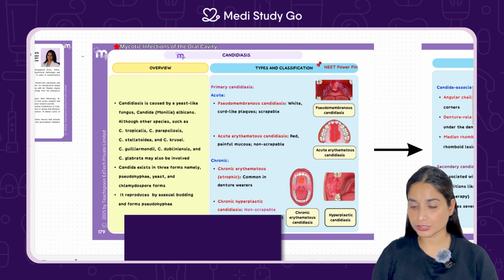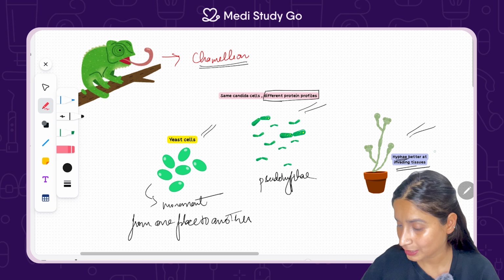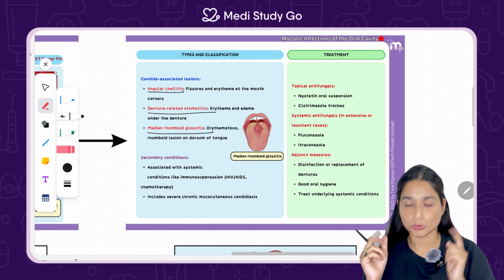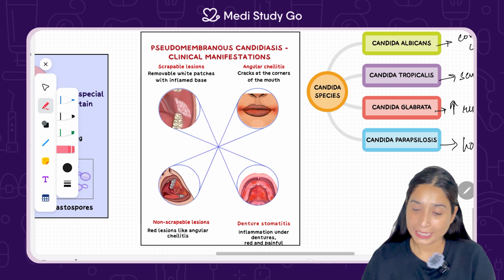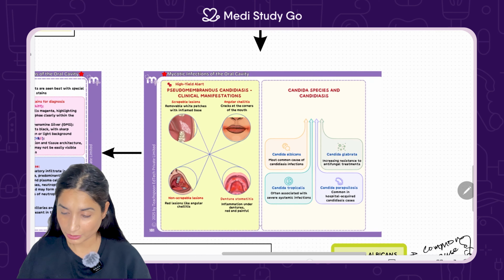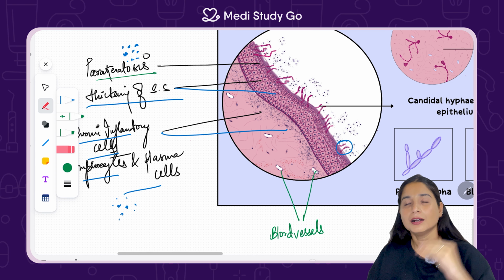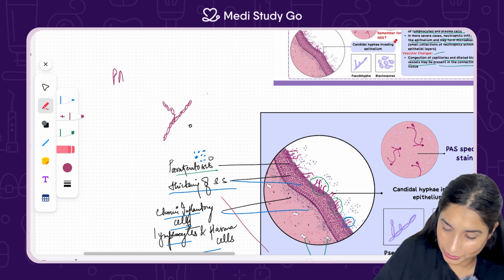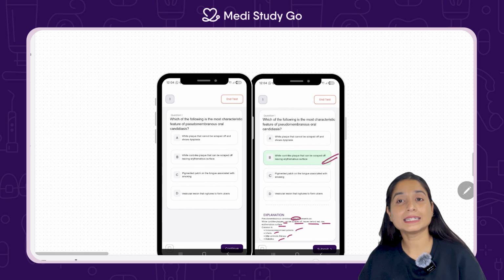Dentistry 101 | Oral Candidiasis | Oral Pathology | Third year BDS | NEET MDS Important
In this Oral Pathology lecture, we explain oral candidiasis, a common opportunistic fungal infection of the oral cavity and an important exam topic.

Oral candidiasis is caused by Candida species, most commonly Candida albicans, which is a normal commensal organism that becomes pathogenic under certain conditions.

The lecture begins with the predisposing factors, including immunosuppression, diabetes mellitus, prolonged antibiotic use, corticosteroid therapy, poor oral hygiene, and denture wearing.

You will learn about the types of oral candidiasis:

pseudomembranous candidiasis
also called thrush, presents as white curd like plaques that can be wiped off

erythematous candidiasis
appears as red, inflamed areas commonly on the palate or tongue

chronic hyperplastic candidiasis
white patches that cannot be scraped off and may show dysplastic changes

angular cheilitis
fissuring at the corners of the mouth often associated with Candida infection

clinical features

burning sensation
altered taste
white or red lesions
discomfort while eating

The lecture explains the pathogenesis, where disruption of normal oral flora and host immunity allows fungal overgrowth.

Diagnosis is based on clinical features, smear examination, and culture if needed.

Management includes antifungal therapy such as nystatin or fluconazole, along with correction of underlying predisposing factors.

This topic is highly useful for BDS students, dental interns, and anyone preparing for oral pathology exams and viva questions.

What is oral candidiasis?
What are its types?
What are the predisposing factors?